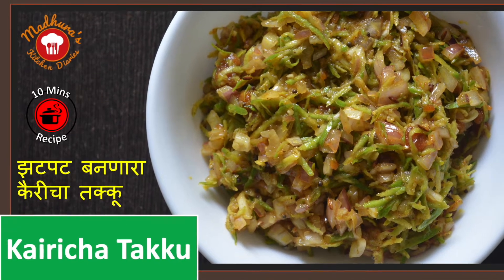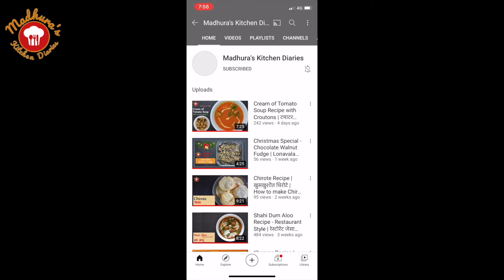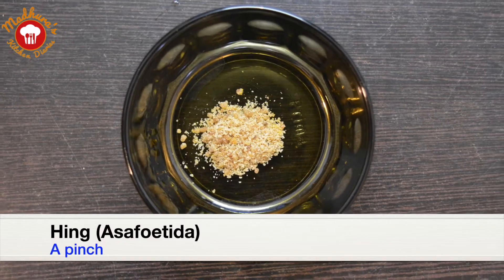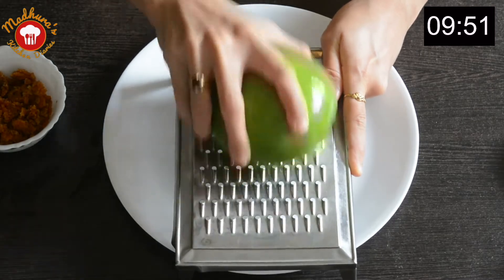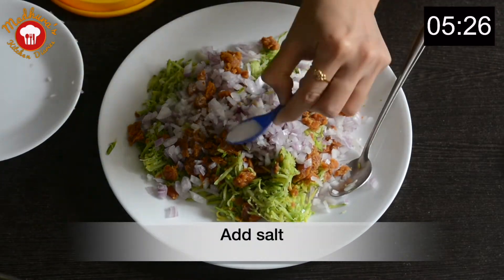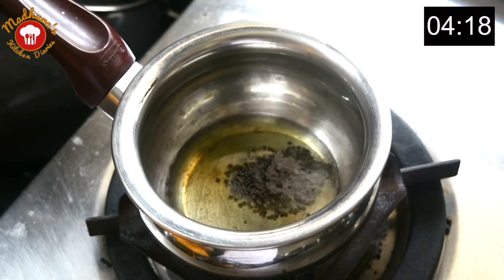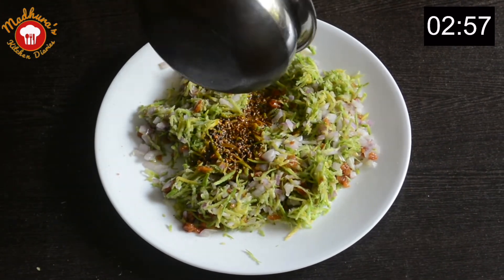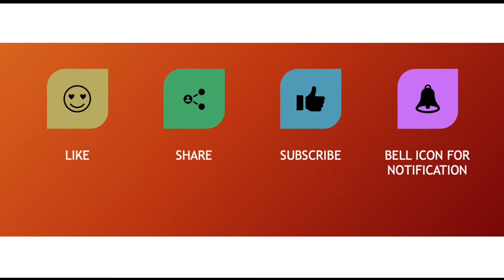Kairicha Takku Recipe | झटपट बनणारा कैरीचा तक्कू | Summer Recipe | 10 Minute quick recipe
This time we are bringing a quick but tasty recipe. It uses Raw mangoes as the main ingredient. It forms a great side dish and can be had with chapati or roti.

Kairicha Takku is a typical konkan recipe and can be prepared easily with the basic ingredients found at home at all times. The only thing we need is a Raw Mango - it should be absolutely raw and firm.

Enough said - let's take a look at the recipe. We hope you enjoy making and having this recipe with your loved ones.